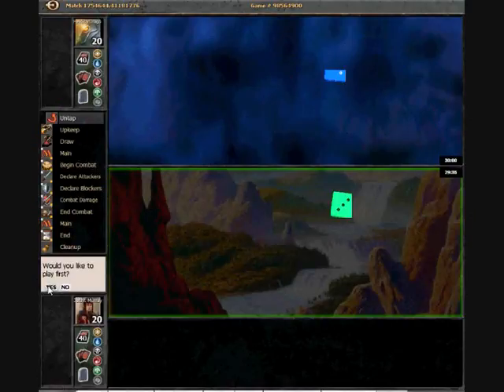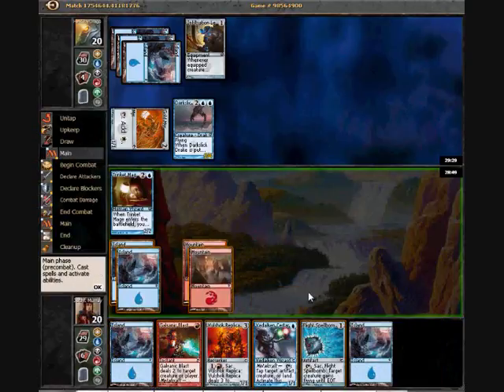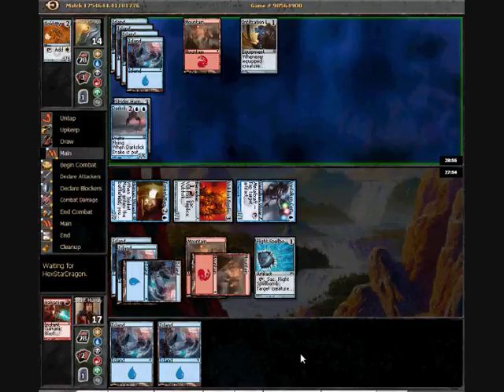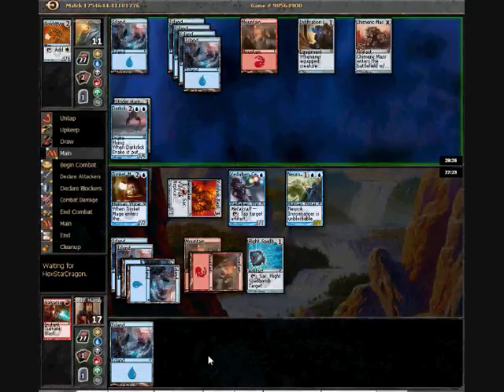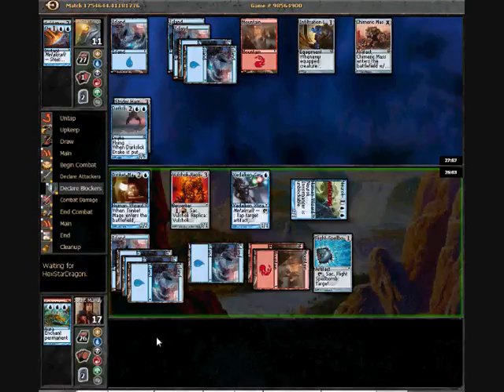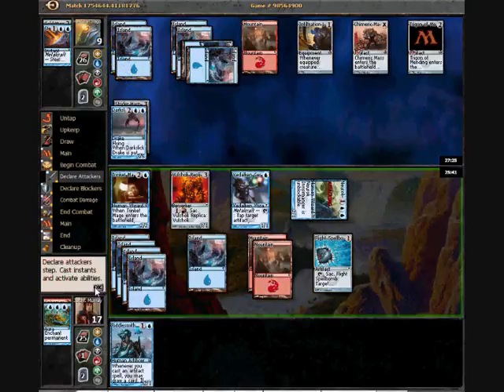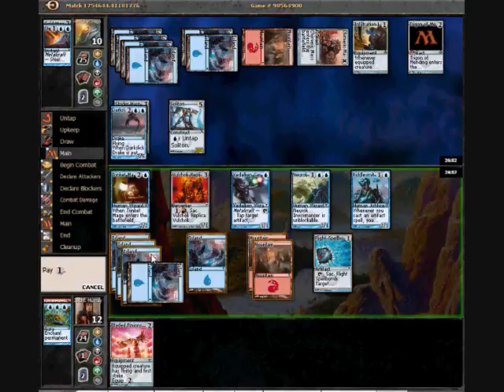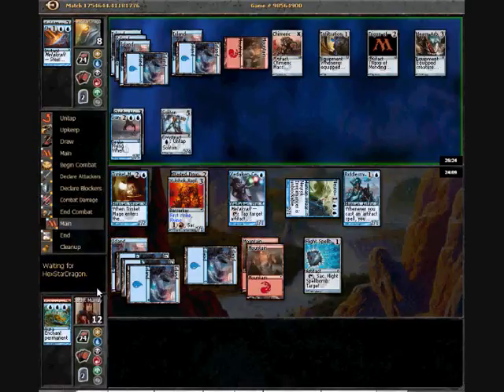Xtremetrades: Stephen Murray - Scars Draft 3 (R2 G1)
Stephen Murray brings us his third Scars of Mirrodin draft video. to keep up to date with all of our articles and videos.